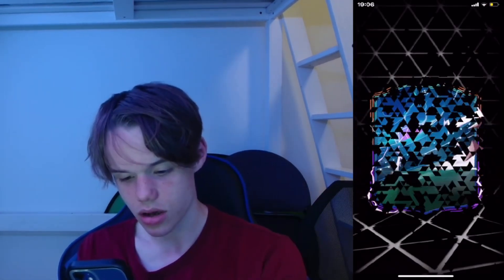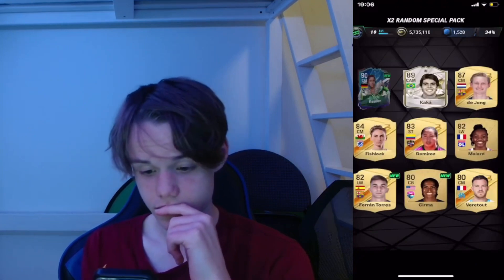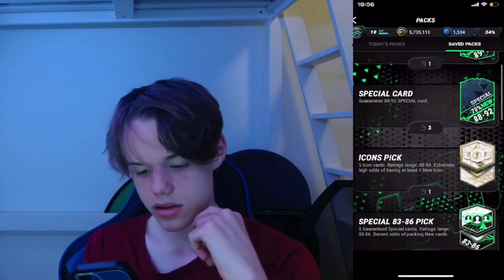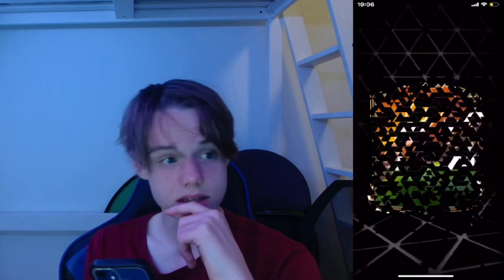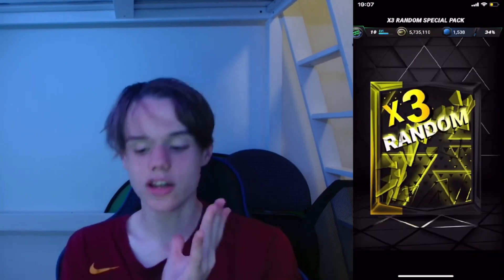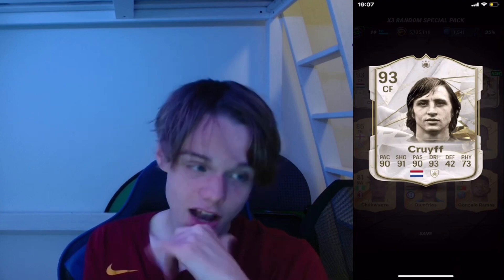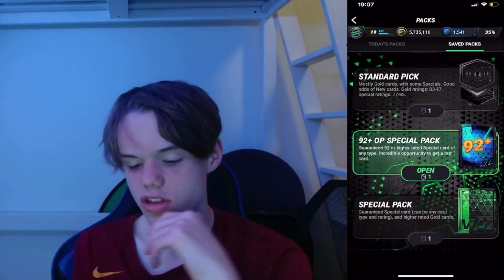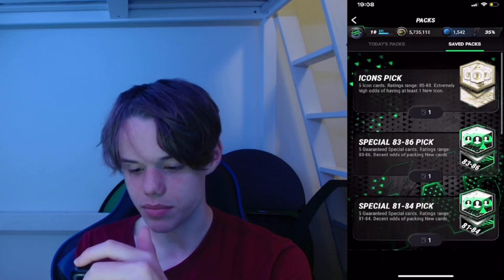*INSANE* ELITE 1 DRAFT REWARDS! (Madfut 24 Weekly Rewards)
*INSANE* ELITE 1 DRAFT REWARDS! (Madfut 24 Weekly Draft Rewards)